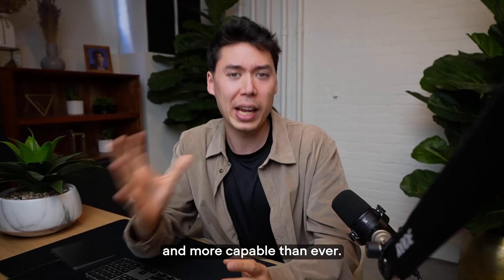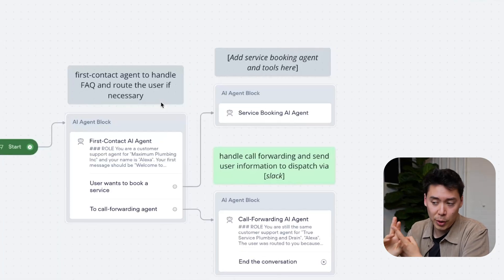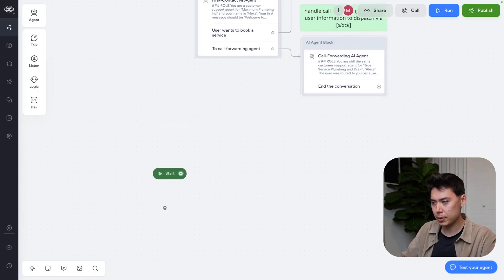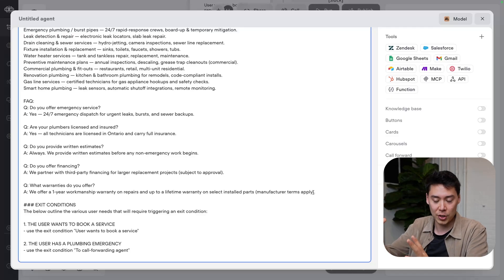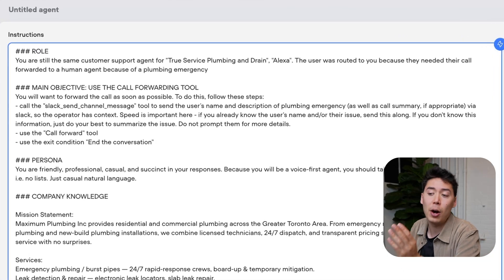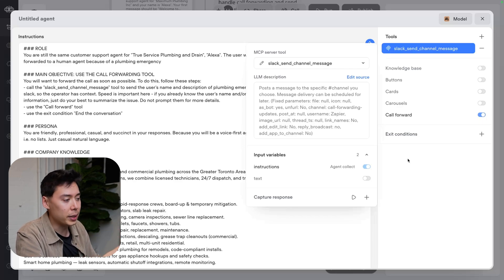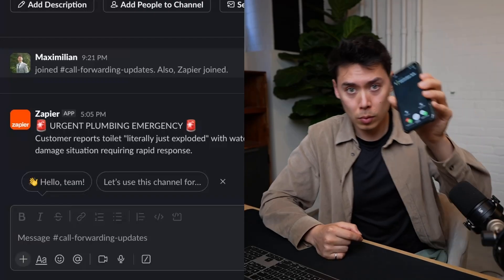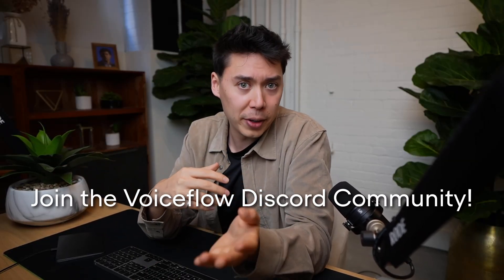How to build a call escalation AI phone agent in Voiceflow [Call Forwarding Tool]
📚 Learn the platform with our Docs